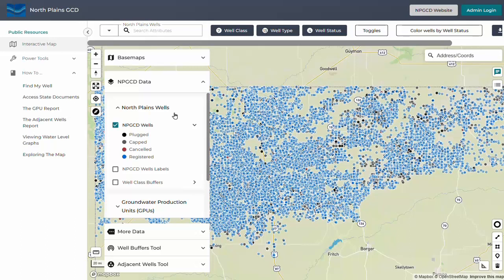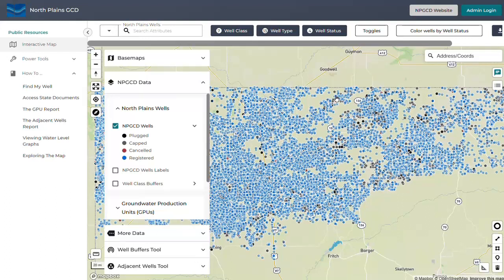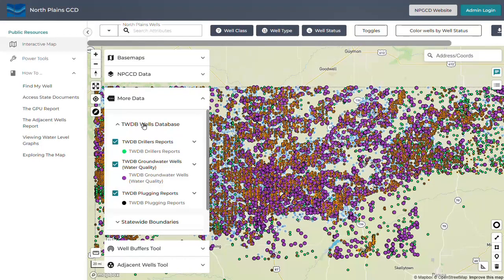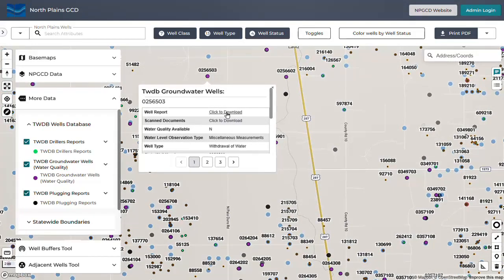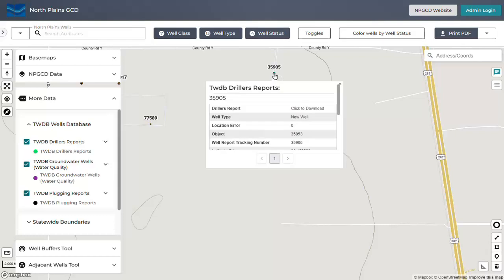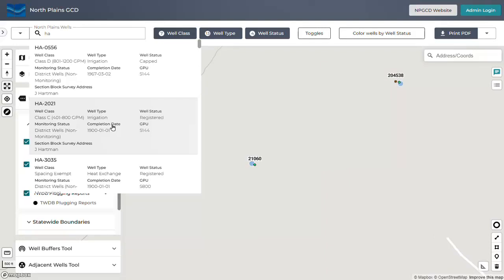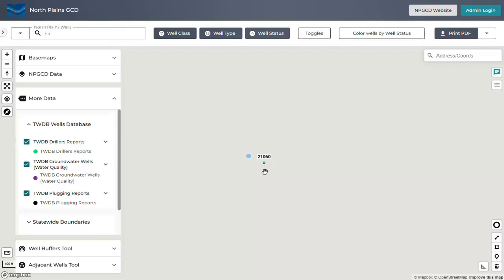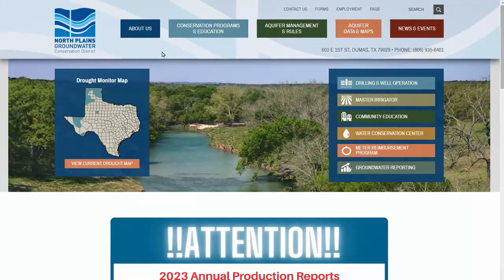NPGCD Web Map - Access State Documents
A video tutorial on locating your well on the North Plains Groundwater Conservation District Web Map.